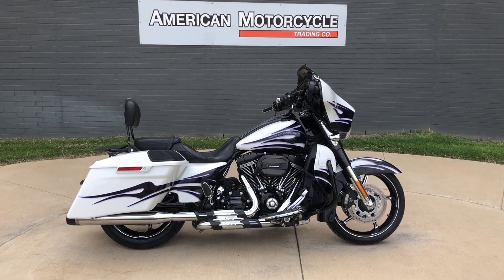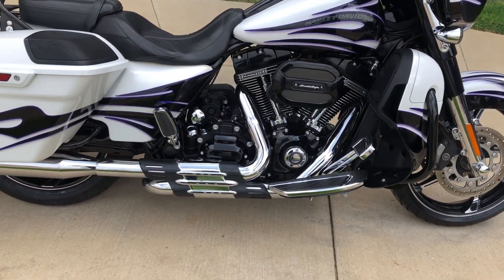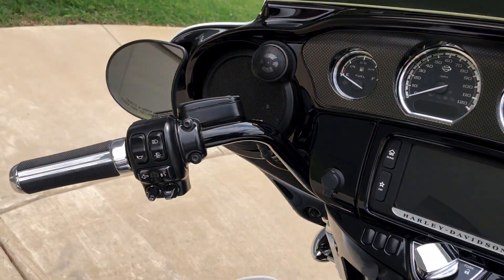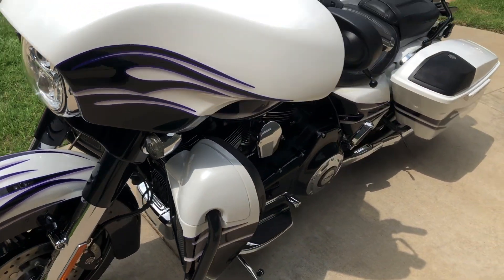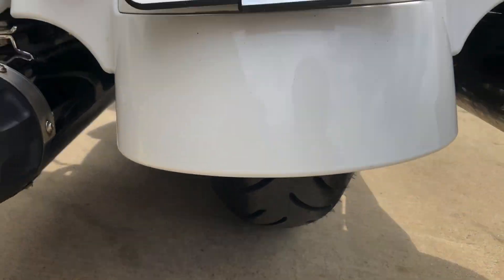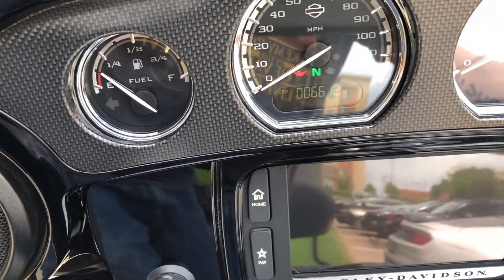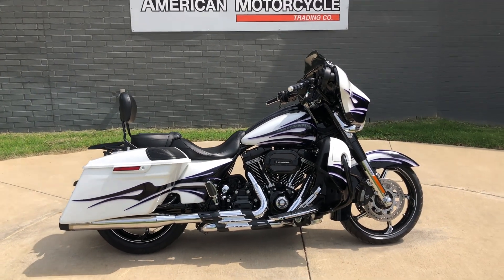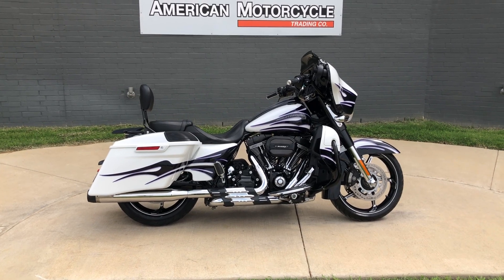956473 2016 HARLEY-DAVIDSON CVO STREET GLIDE FLHXSE